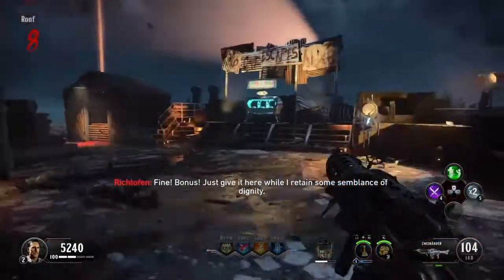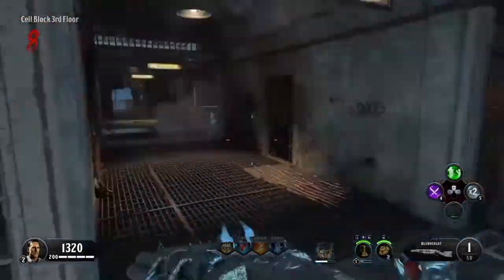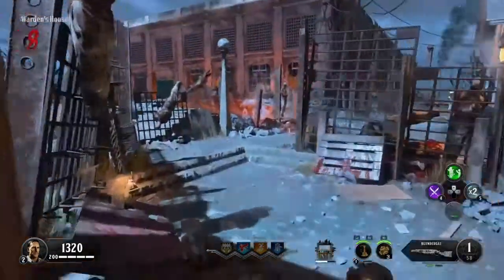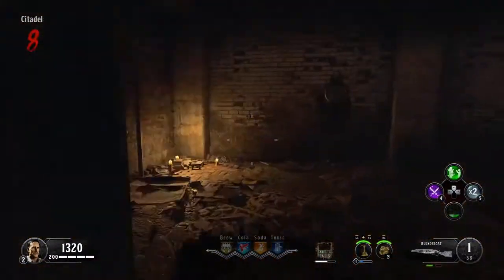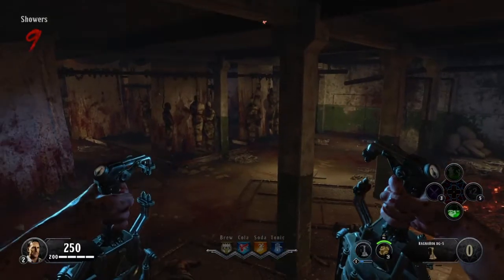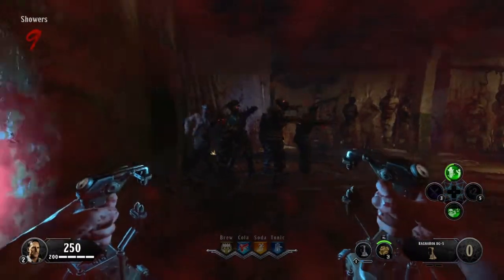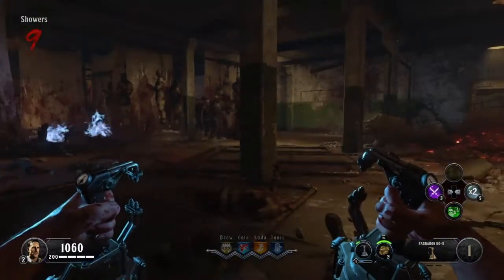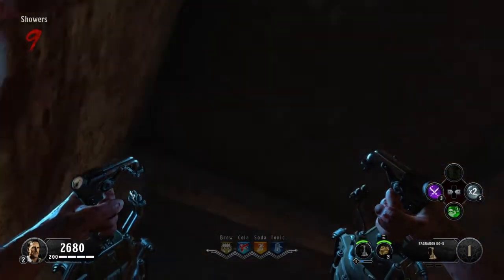BO4 Zombies DG5 AFK Glitch, How to level up FAST (easy steps)